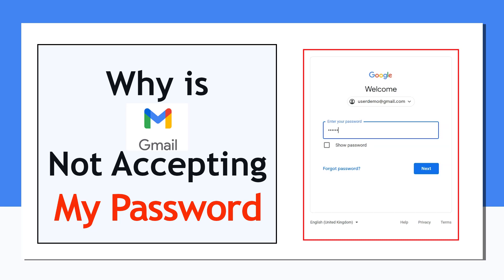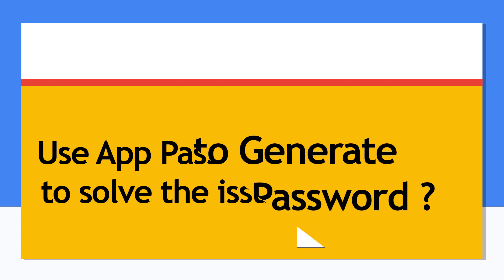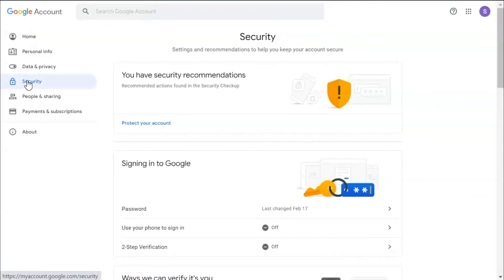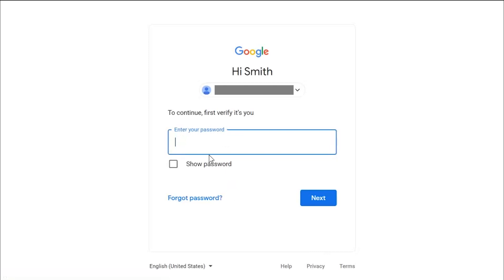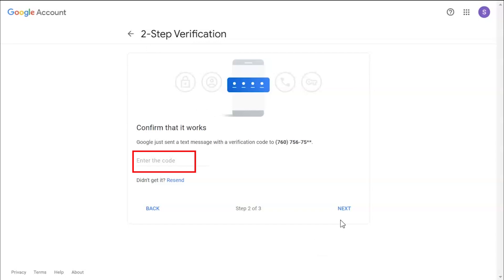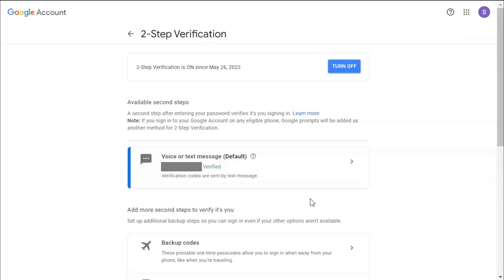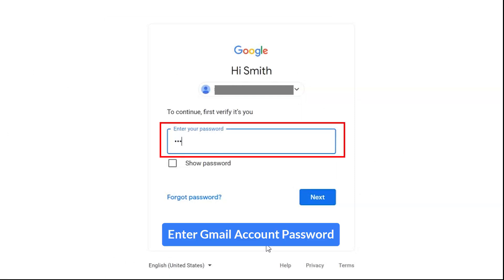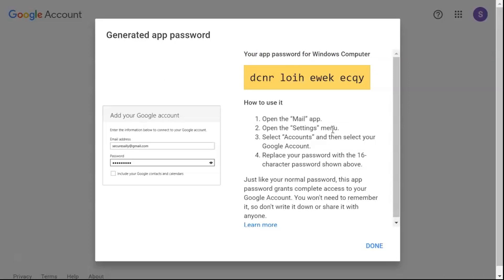Why is Gmail Not Accepting My Password – Solution ?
Are you guys are one of them who is facing issues of why does gmail keep asking for my password? If your answer is yes then, this video is helpful for you guys.
As we know that Gmail will no longer support the use of third-party applications which asks users to sign in to their Gmail account using their username and password. For solving this issue user can take the help of App Password.

An App Password is a 16-digit passcode which provides a less secure app or device permission to access the Google Account. This can only be used by those accounts that have 2-Step Verification turned on.

How to Generate Google App Password – Complete Steps

Follow the below mentioned steps for performing this task immediately:

1. First, go to your Google Account.
 2. After that, user have to select Security.
3. Then, under "Signing in to Google," select App Passwords.
4. At the bottom, choose Select app and choose the app you using and then Select device and choose the device you’re using and then Generate.
5. At the end, follow instructions to enter the App Password.
6. The App Password is the 16-character code in the yellow bar on your device. Click on Done.

By following the above-mentioned steps users will not face any hassle in completing the task. Also, it will not take much time of users.